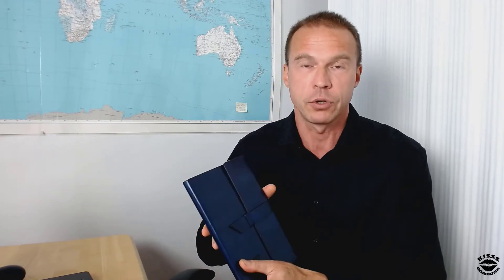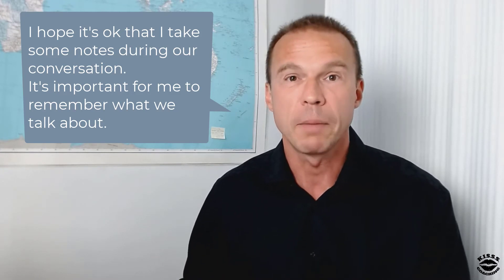Do This at Every Job Interview to Get a Competitive Advantage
The job market is very competitive. There are so many applicants applying for each job opening that you need a competitive advantage. Here is a job interview tip to help you appear more professional than your competition.